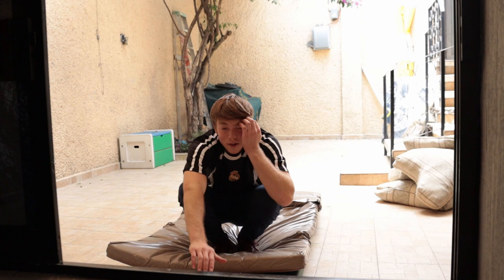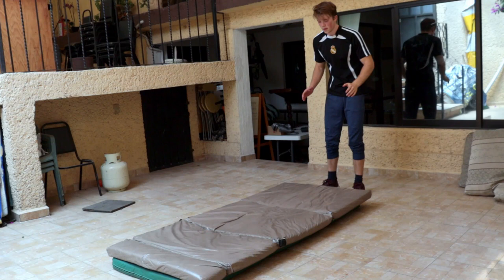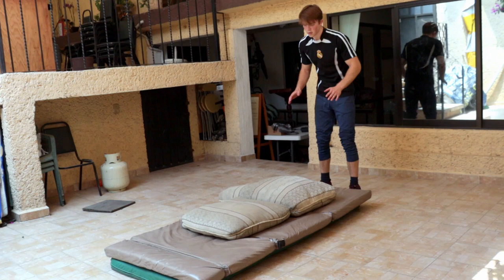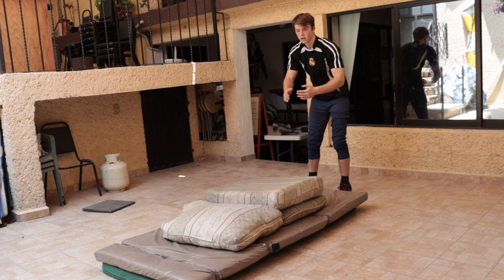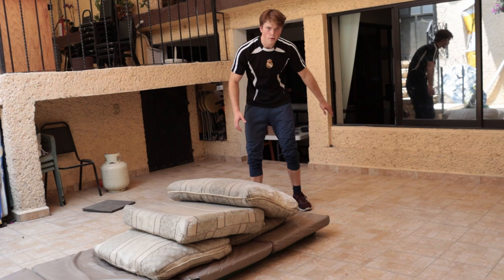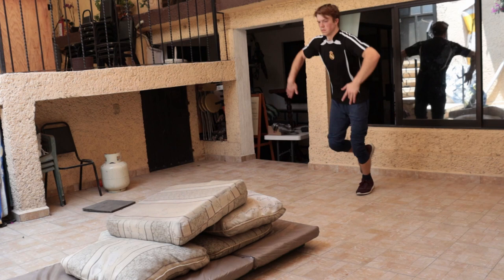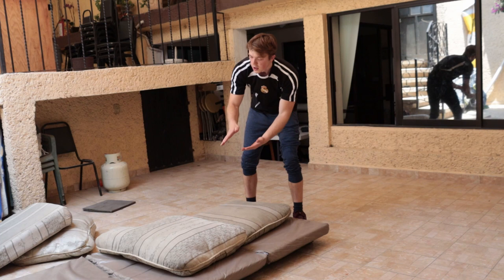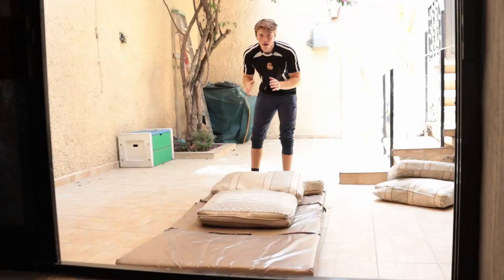Learn FRONT FLIP During Quarantine (easy)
Learn a frontflip quickly and easily like a boss. I litterally started from knowing nothing of how to do one and pretty much learned it in a day. So can you!